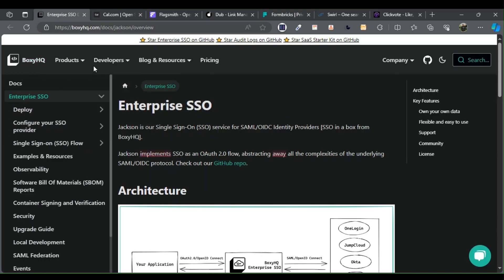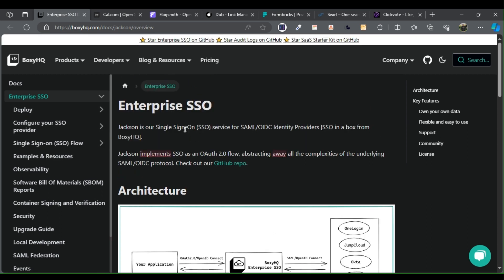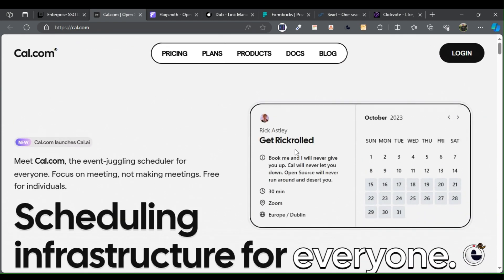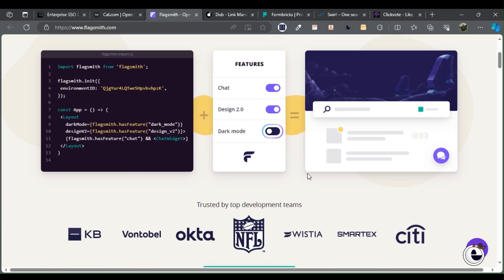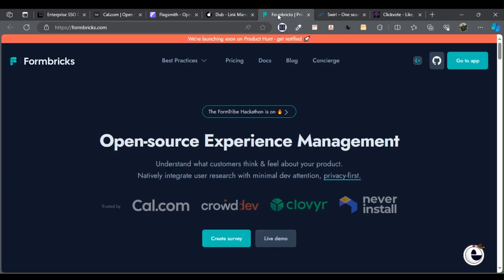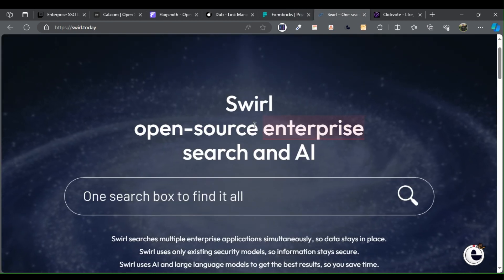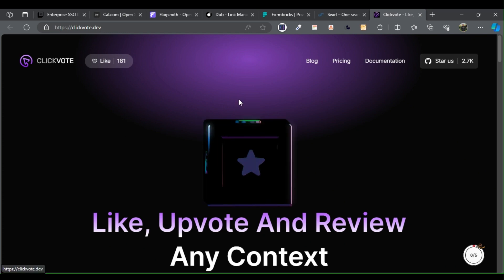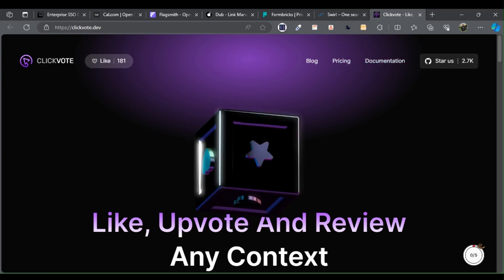Get Smarter 💡 with These 7 Amazing 😎 Open Source Repositories!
🚀 Ready to boost your knowledge and skills? This video unveils 7 amazing open-source repositories packed with valuable resources, projects, and learning materials.

Whether you're a coder, a curious learner, or an enthusiast, these repositories will empower you to get smarter and dive deeper into your areas of interest. Join us for a journey into the world of open-source knowledge! 🌐💡

Code 👩‍💻 Mastery 🎯 Centre

Developers 👩‍💻 T-shirts 👕

🔹🔹 Learn 👩‍💻 🔹🔹

15 Free Harvard Courses🎓📣🔥🎉

CSS Amazing Games to Learn Ultimate Guide 🔥

10 JavaScript Games to learn-Totally Cool & Fun 🚀✨🔥

🔸🔸 Dev_Tools 🛠️ 🔸🔸

The Ultimate 🤯 Low-Code 📉 Tools For Frontend Developers 🖼️

🚀 Boost Front End Skills 💪

Discover 🔍 The Top 7 Must-Visit Websites 🌐 Every Developer Needs 🌟

🔹🔹 GitHub_Repositories 🧵 🔹🔹

Most Valuable 🎖️ GitHub Repositories For Developers ✨

The Best ⭐ GitHub Repositories For Django Developers

React Libraries 📚 To Level Up 🚀 Your Projects 🏗️

7 ChatGPT 🤖 Must Have Chrome Extensions 🤯

Must-Have 🔥 Chrome Extensions 🏷️ for Developers 💻

Web 🌐 Developers Favorite 🥰 Chrome 🏷️ Extensions

🔹🔹 AI_Dev_Tools 🤖 🔹🔹

AI Solutions ☑ That Will Transform 🔄 Your Workflow

AI Tools 🛠️ For UI And UX 🖥

Unlocking 🔮 7 Amazing AI 🤖 Tools You Need Now!

🔸🔸 VsCode_Extensions_For_Dev 👩‍💻 🔸🔸

Must-Have 🎖️ VS Code Extensions 🏷️ for Python 🐍 Developers

Mastering 🎓 JavaScript 🐲 in VS Code 5 Essential Extensions 🏷️ for Devs

Top 🔥 4 VS Code Extensions For 🛡️ Security 🔐

🌐 Sources links:

1. BoxyHQ

2. Cal.com

3. Flagsmith

4. Dub

5. Formbricks

6. Swirl

7. Clickvote

Happy working 💥